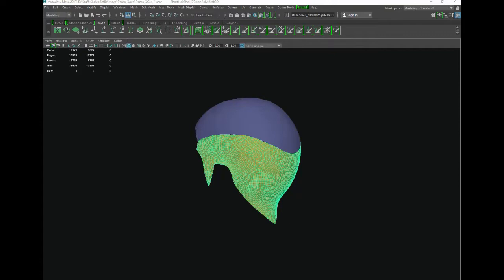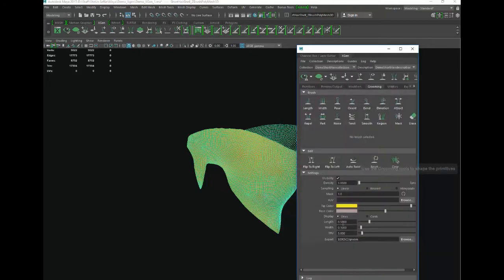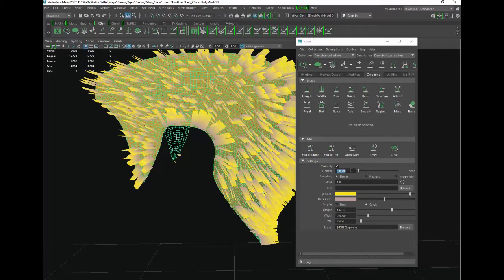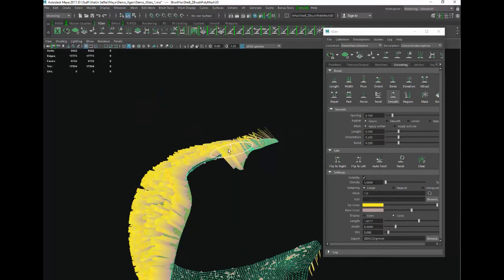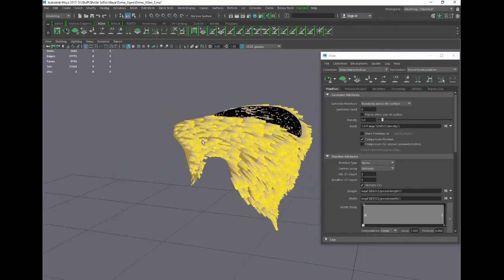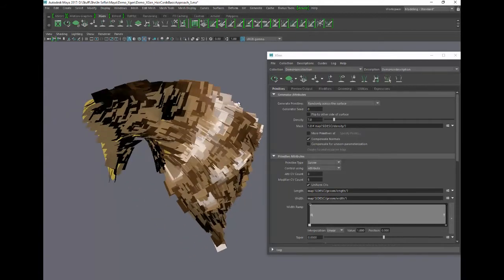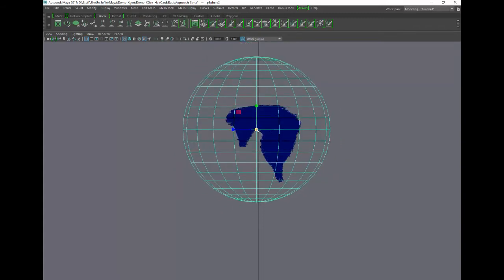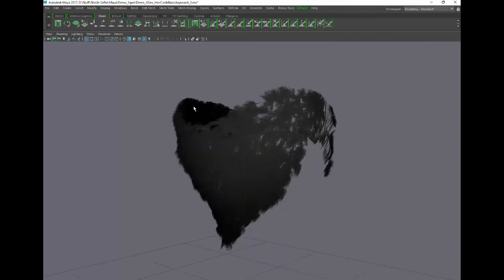Character Modeling Part 22: How to make Real Time Hair using XGen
In this episode I go through the basics of making some hair in XGen and exporting Hair Cards, complete with UVs from XGen.